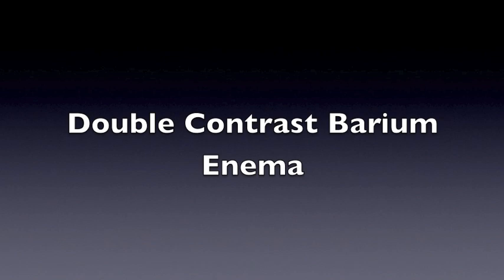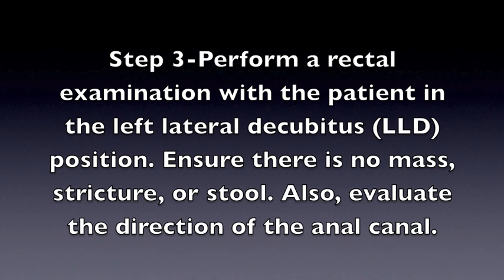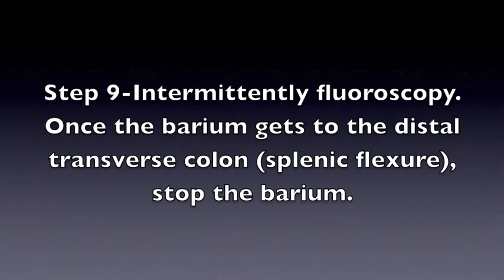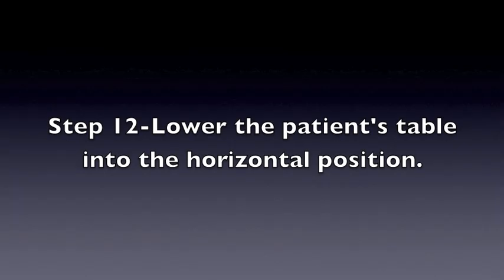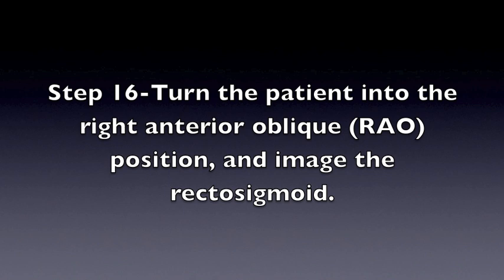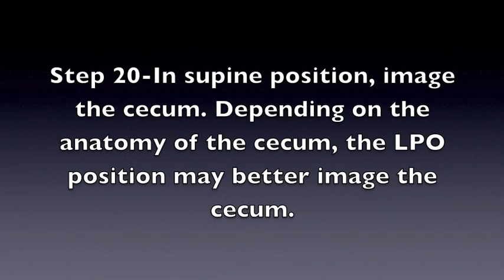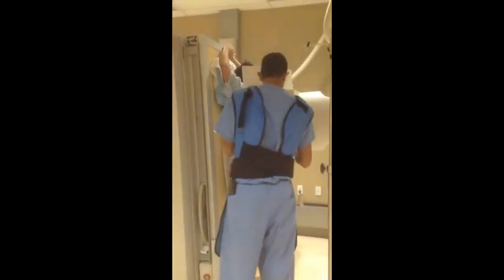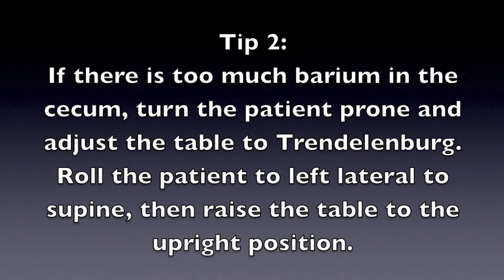Barium Enema Double Contrast Fluoro --- Step by Step Instructions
Step by step instructions on how to perform a double contrast barium enema. Great resource for radiology residents, technologists, radiology physicians.